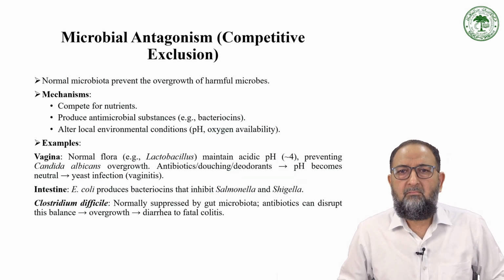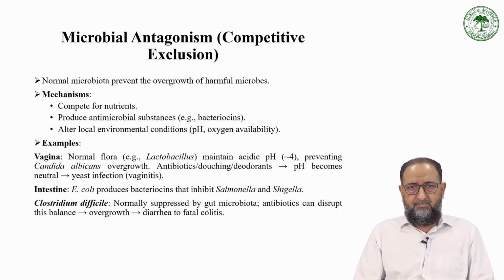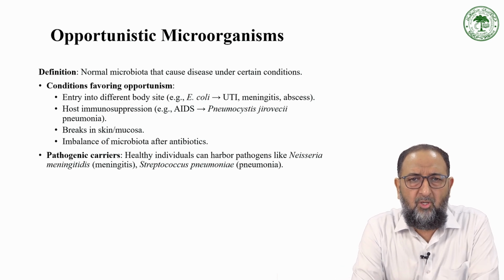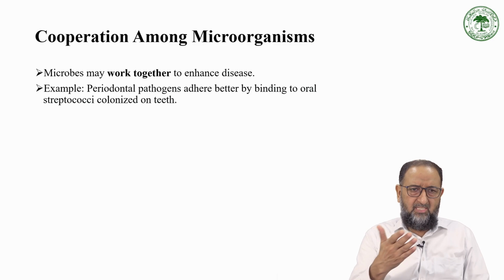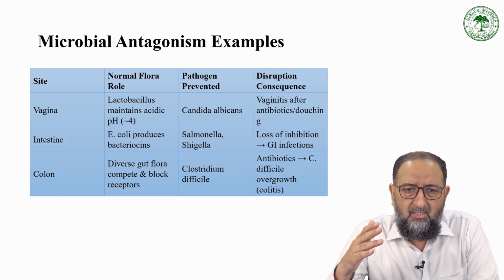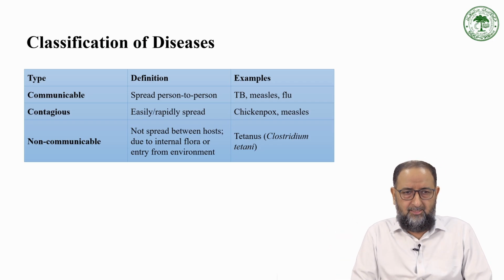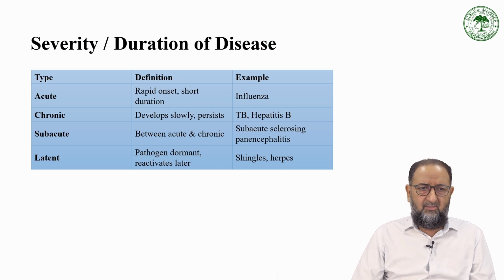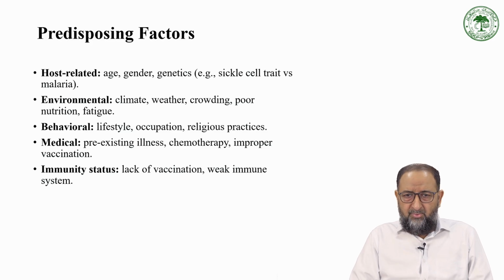Lecture 20:Microbial Interactions and Infection